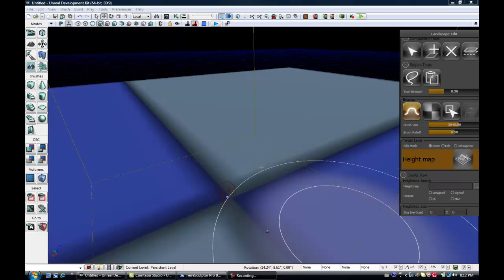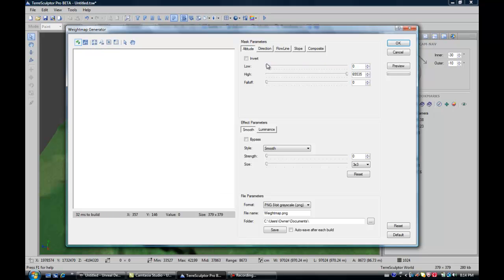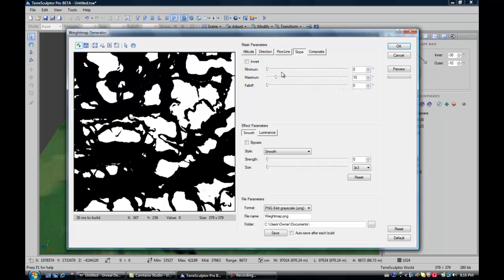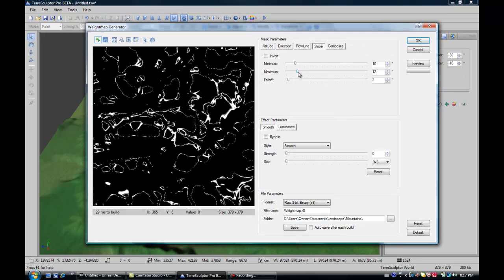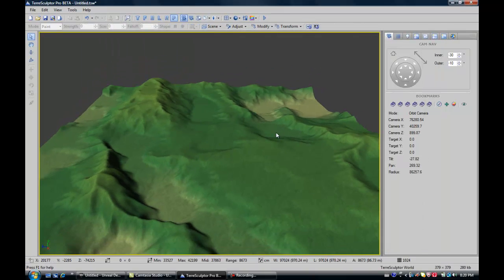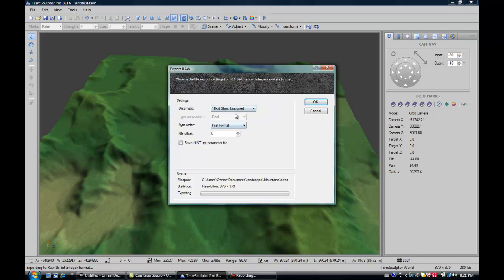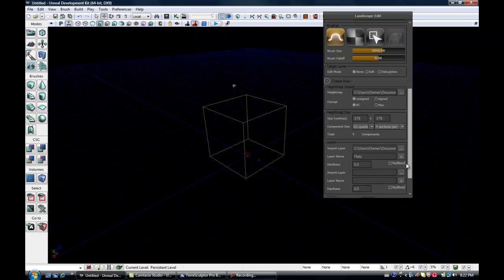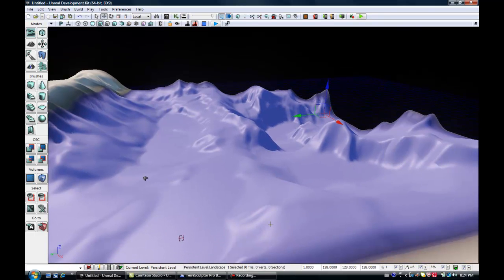UDK Landscape Tutorials Video 2 Importing Landscapes into UDK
This is a group of video tutorials I did for my game design class around the Landscape Mode in UDK. . I used a lot of the information in UDKlearning's videos on landscape but tried to condense them to be  more accessible.